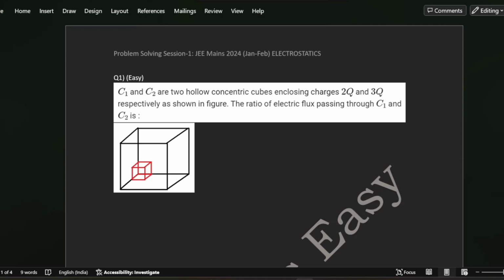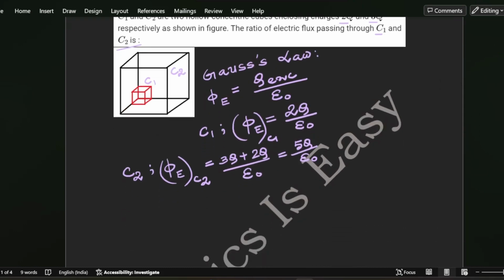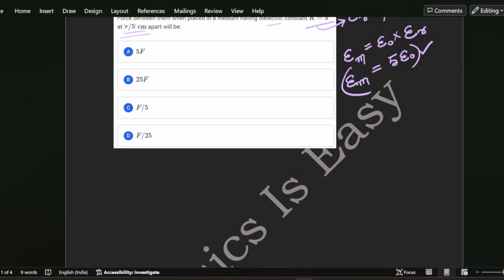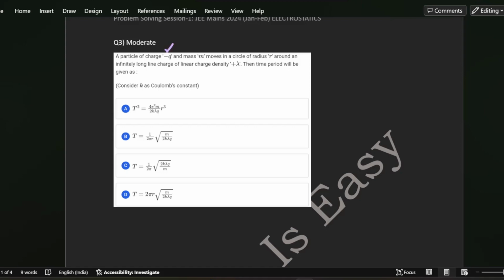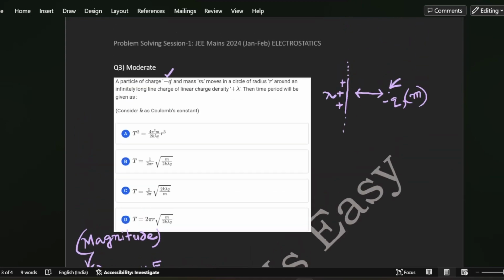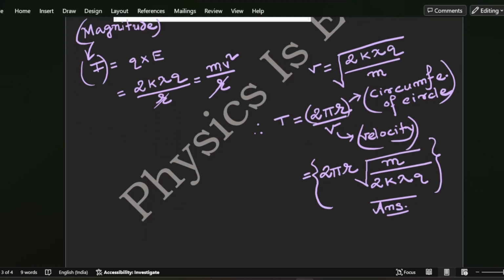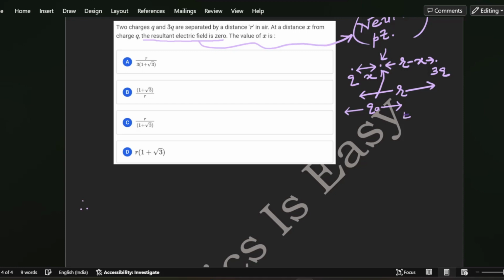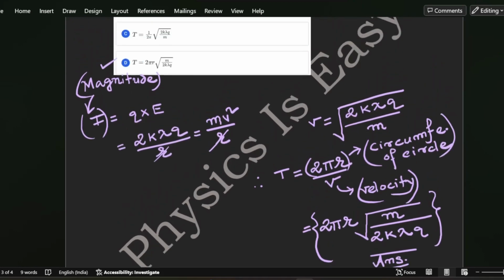Problem Solving Session-1| Electrostatics| JEE-Main 2024| Physics is Easy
'Physics is Easy' channel has brought a series of problem solving session where we will be solving PYQs related to physics from different competitive examinations (JEE Mains, JEE-Adv, NEET and etc.).
Feel free to post your doubt or any recommendations regarding upcoming videos.
Physics is Easy
PHYSICS IS EASY